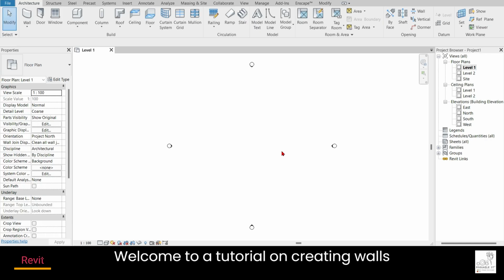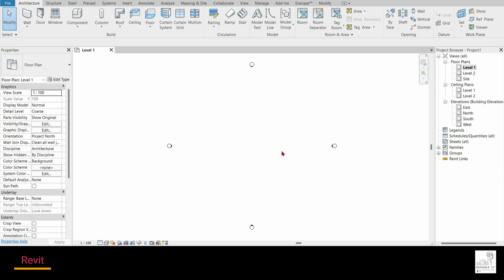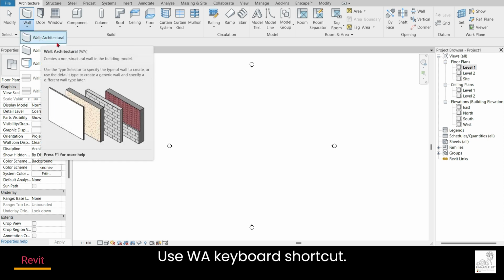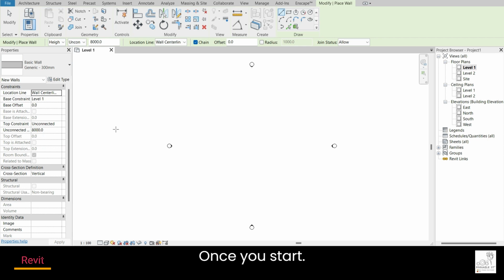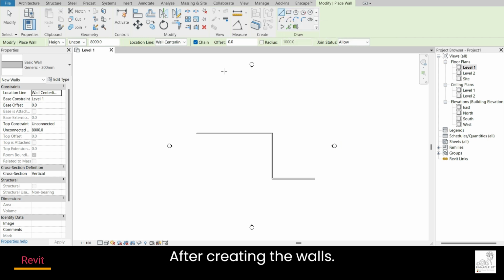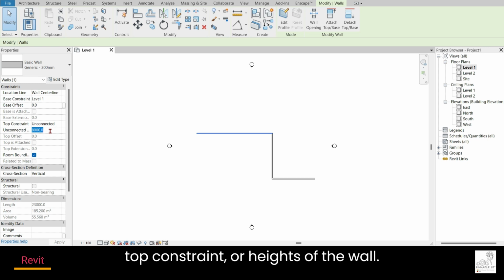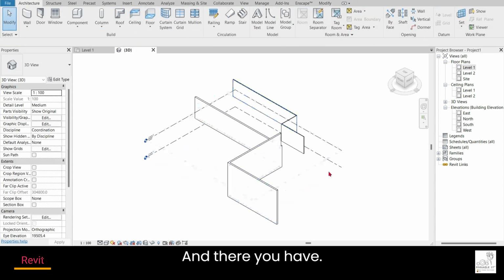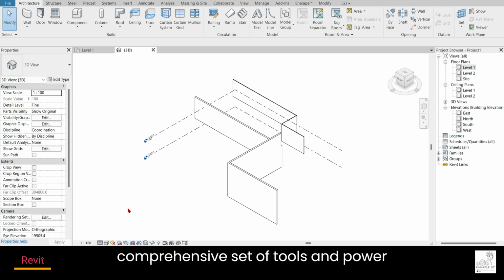Mastering Wall Creation in Revit: A Comprehensive Guide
In this concise 2-minute video, learn the art of creating walls in Revit like a pro! Whether you're an aspiring architect, designer, or Revit enthusiast, this tutorial will take you through the step-by-step process of creating and customizing walls in Autodesk Revit. From basic wall types to advanced techniques, we've got you covered. Enhance your building design skills and unlock the full potential of Revit with our expert tips and tricks. Don't miss out on this essential tutorial for anyone working with Revit!